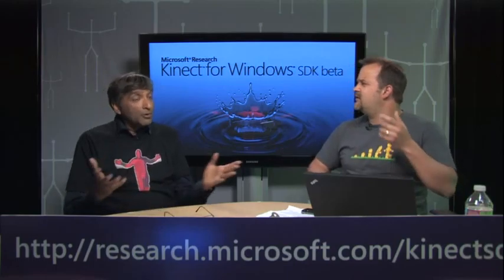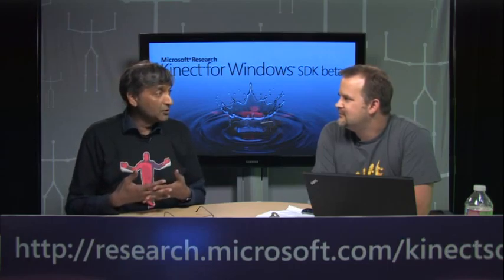Kinect for Windows SDK Beta Launch Announcement with Anoop Gupta & Jeff Sanquist